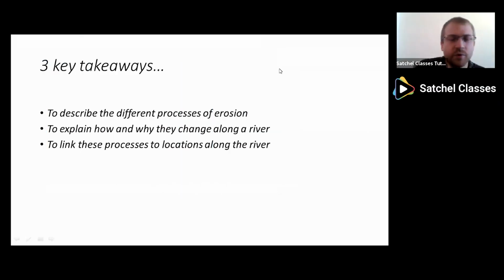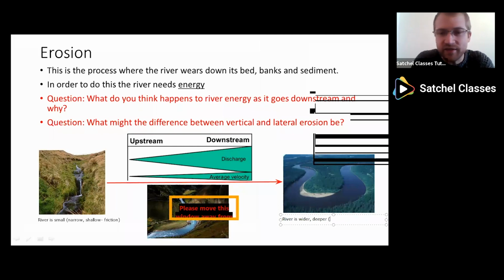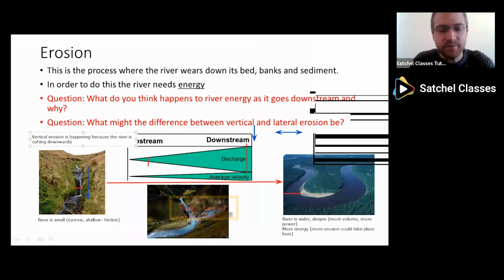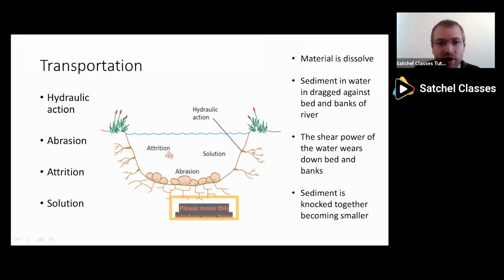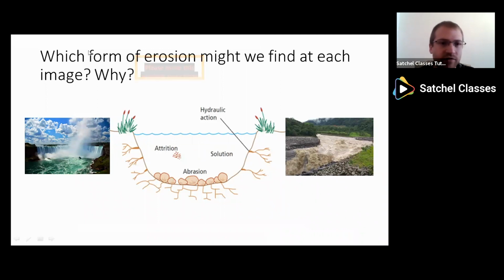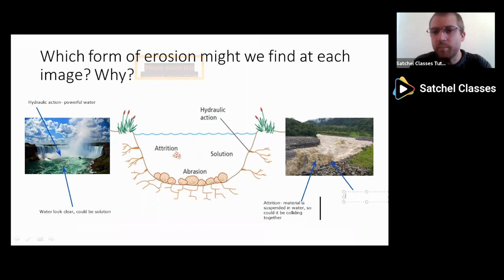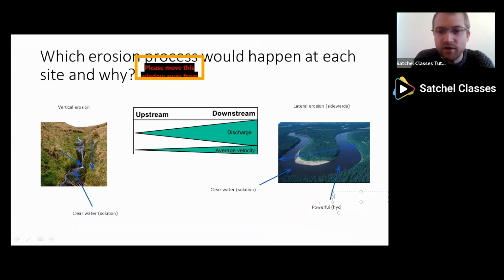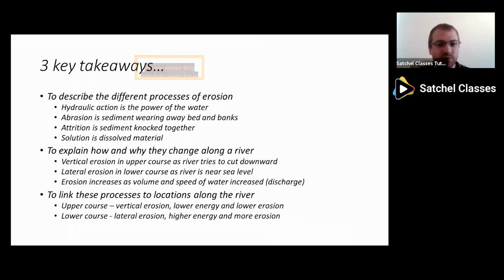Understanding River Erosion | GCSE Geography | Satchel Classes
River Erosion

In this lesson we will look at the processes of erosion along a river. This includes the examination of vertical and lateral erosion, with the focus on the processes of hydraulic action, abrasion, attrition and solution. This class is aimed at students studying Geography GCSE or the topic of 'Rivers and water'.

Satchel Classes is part of Team Satchel, creators of the powerful learning platform Satchel One. Satchel Classes provides additional learning opportunities to students across curriculum subjects, life skills and careers workshops.